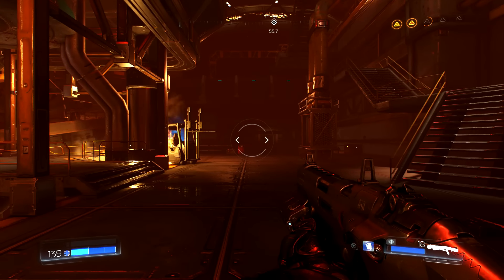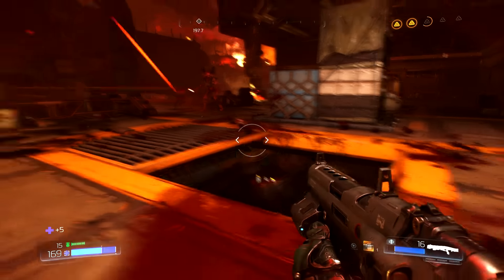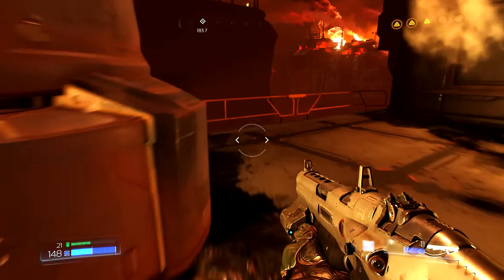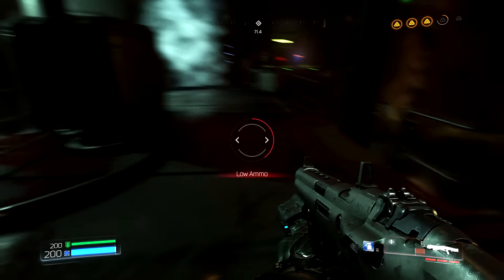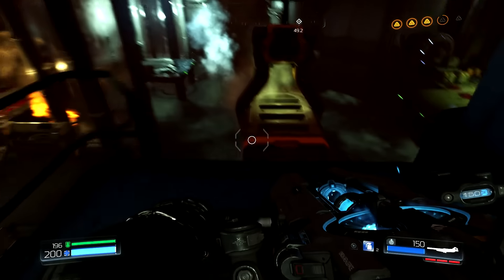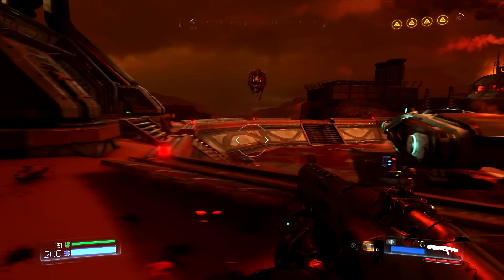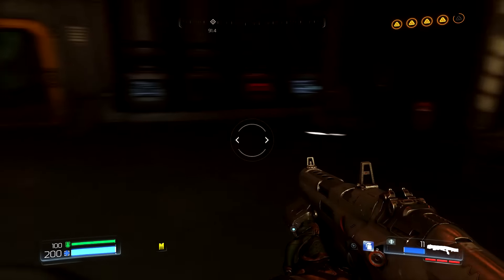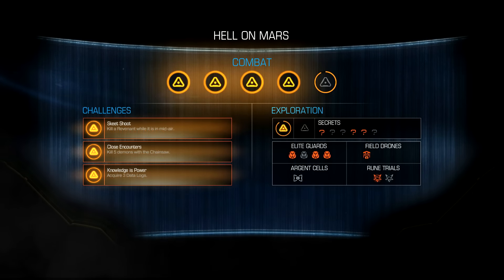Let's Play Doom Part 17 - Blood n' Guts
Watch as I play through Doom (originally known as Doom 4), a first-person shooter developed by id Software and published by Bethesda Softworks. This game is a reboot of the Doom series and is the first major installment in the series since the release of Doom 3 in 2004. This is Part 17.

Username: VanaVitriolic